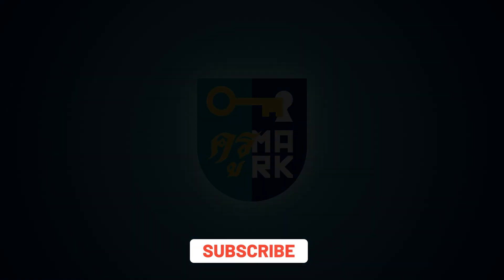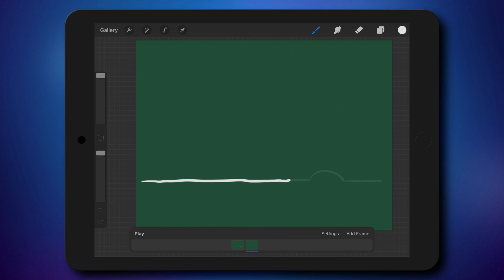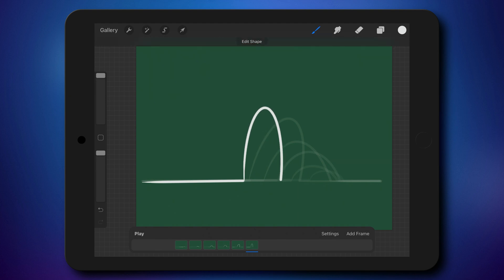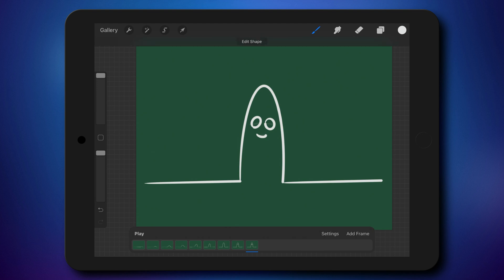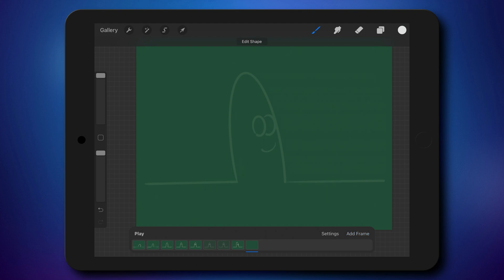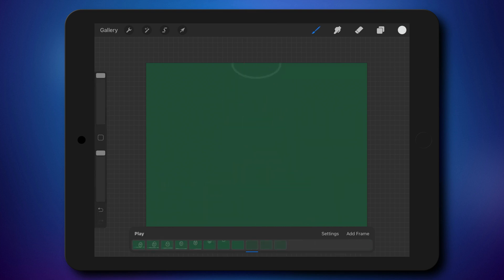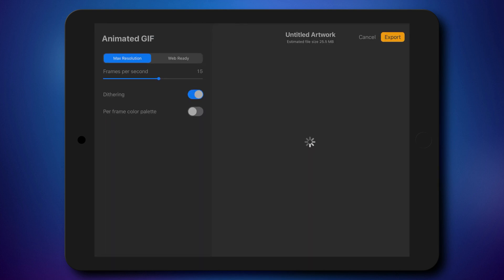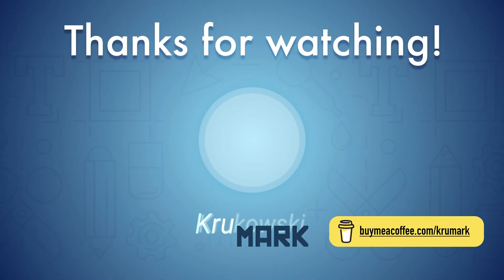How to Create Simple Animation in Procreate iPad - Tutorial for Beginners La Linea Style Single Line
In this video tutorial, I will show you how to create a simple animation in La Linea (The Line) style using Procreate digital art software for Apple iPad.